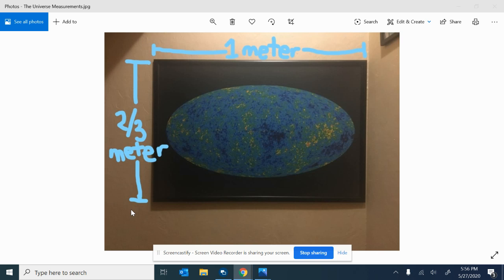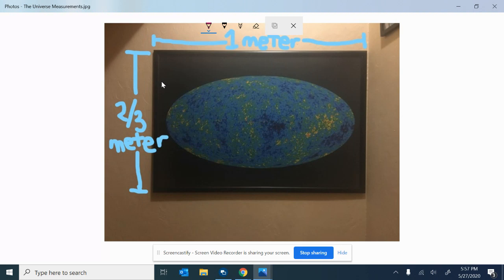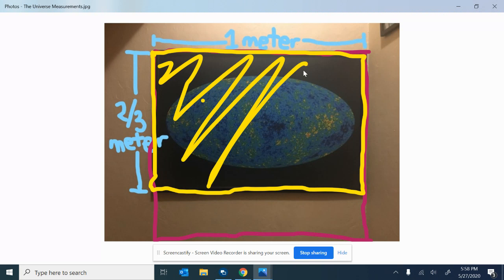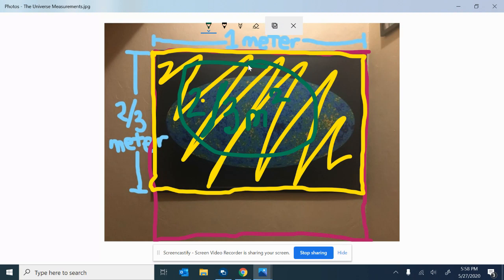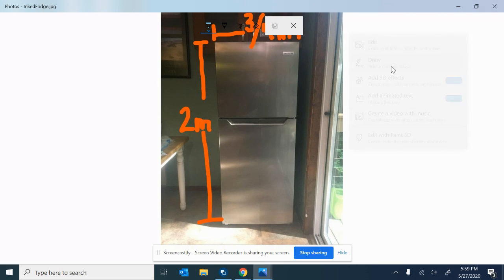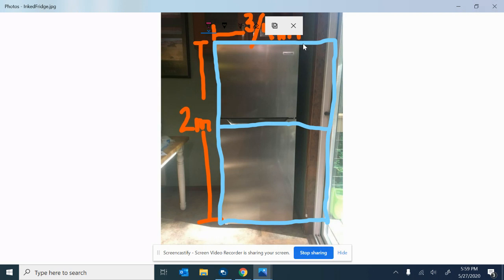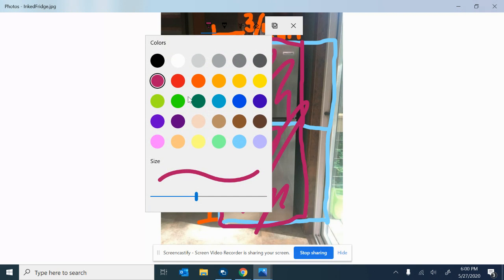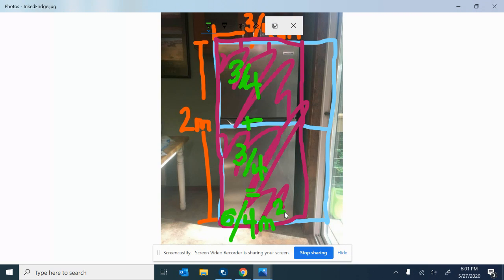Untitled: May 27, 2020 6:01 PM